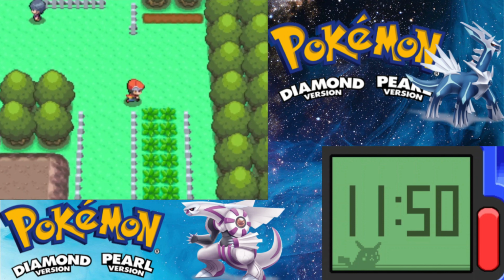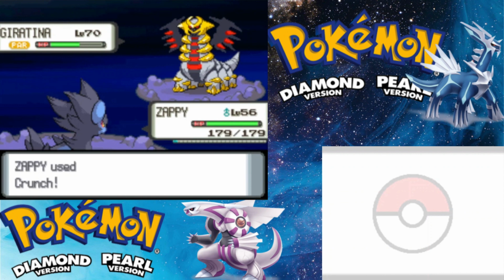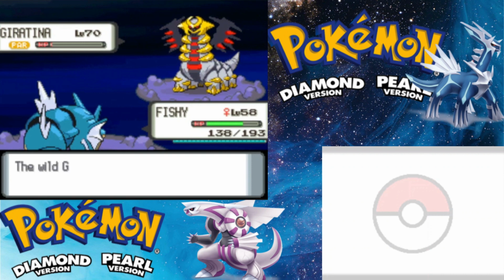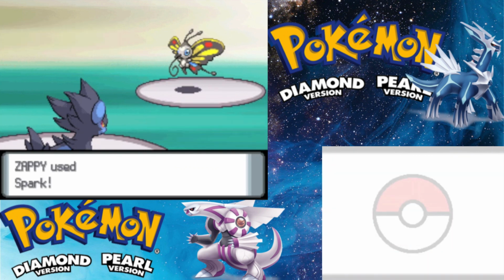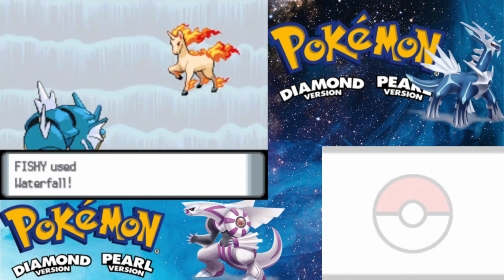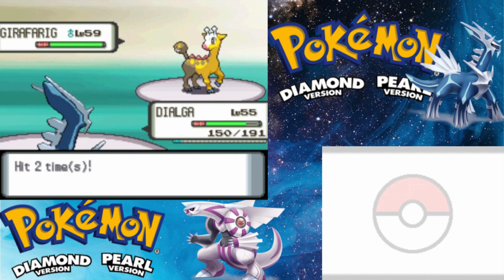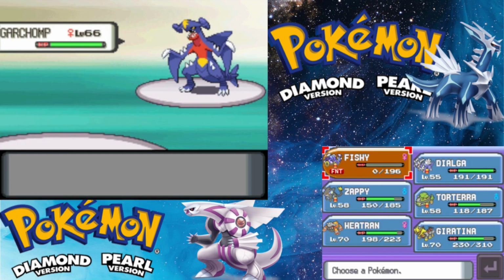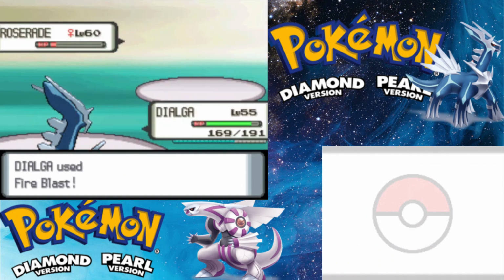Pokémon Diamond - Gameplay Walkthrough Part 26 - Catching Girantina!!!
Pokémon Diamond - Gameplay Walkthrough Part 26!
Time to catch the final Legendary Pokémon, the one and only Giratina!
We're then going to have an Elite Four rematch with my new team!

Drop a like below if you enjoyed this video!

Pokémon Diamond & Pearl are the fourth Generation of Pokémon games.

Bringing 107 New Pokémon into the mix, bringing us to a total of 493 Pokémon, including many evolutions of old Pokémon, Diamond & Pearl completely overhauls the battling system. No longer are move's stats based on its type , but rather each move is individually allocated being Physical or Special.
Diamond & Pearl are set in the far off land of Sinnoh and have you playing as a Rookie trainer wanting to go through Sinnoh, beat the Gyms and become the best trainer. However, throughout your travels, you will encounter two rivals as well as the evil Team of the land; Team Galactic, whom are bent on obtaining the special legendary of your version.
Diamond & Pearl has over 400 Pokémon obtainable within it, making it the biggest Pokémon game to date!